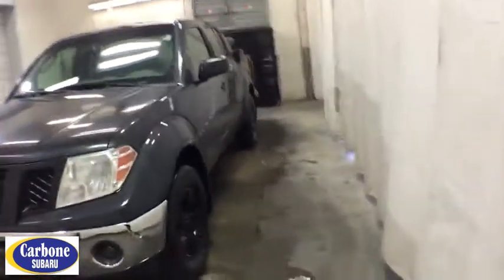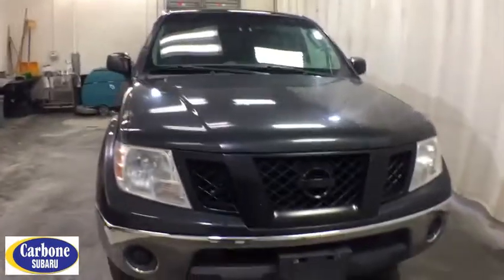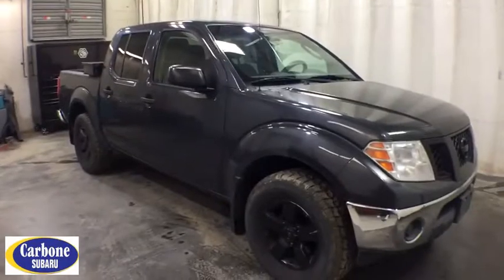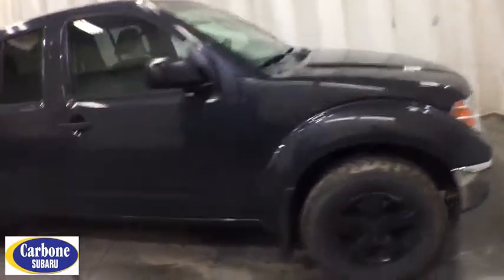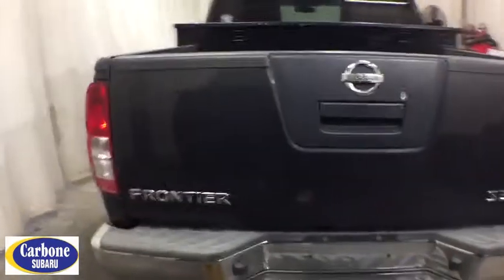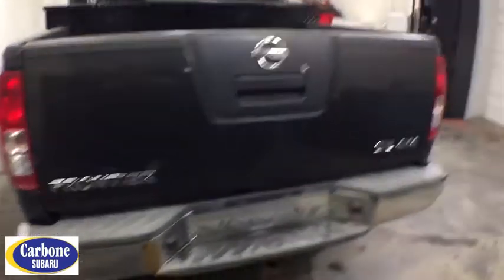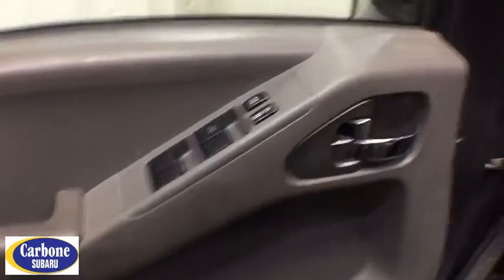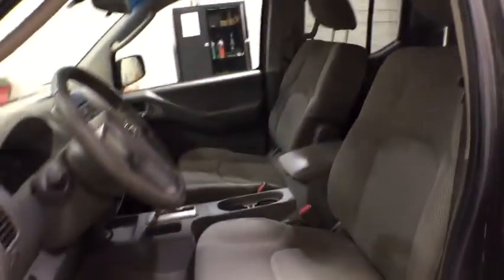2010 Nissan Frontier Troy, Colonie, Glenville, Clifton Park, Saratoga Springs, NY U71070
Used 2010 Nissan Frontier available in Troy, New York at Carbone Subaru of Troy. Servicing the Colonie, Glenville, Clifton Park, Saratoga Springs, NY area.
2010 Nissan Frontier 4WD Crew Cab SWB Auto SE - Stock#: U71070 - VIN#: 1N6AD0EV0AC419072

: NIGHT ARMOR exterior and Steel interior SE trim. iPod/MP3 Input CD Player Fourth Passenger Door Bed Liner Alloy Wheels 4x4 We found the Frontier quick and nimble. -ConsumerReports.org. 4 Star Driver Front Crash Rating. KEY FEATURES INCLUDE: iPod/MP3 Input Aluminum Wheels Privacy Glass Child Safety Locks Electronic Stability Control Bucket Seats. Nissan SE with NIGHT ARMOR exterior and Steel interior features a V6 Cylinder Engine with 261 HP at 5600 RPM*. VEHICLE REVIEWS: ConsumerReports.org explains We found the Frontier quick and nimble.. 4 Star Driver Front Crash Rating. 5 Star Driver Side Crash Rating. OUR OFFERINGS: Carbone Subaru of Troy is a premier new and used car dealership serving Albany Rensselaer East Greenbush and Watervliet region. If you want to upgrade your current ride to a new or like-new vehicle head over to Carbone Subaru today. Our dealership is located in Troy New York but our loyal customer base extends into Albany Rensselaer East Greenbush Watervliet and beyond. Horsepower calculations based on trim engine configuration. Please confirm the accuracy of the included equipment by calling us prior to purchase.